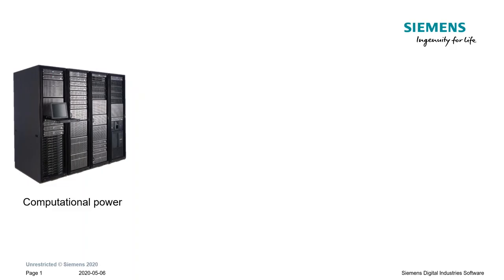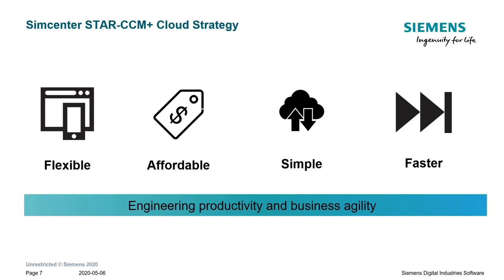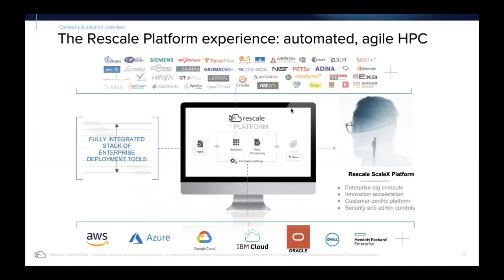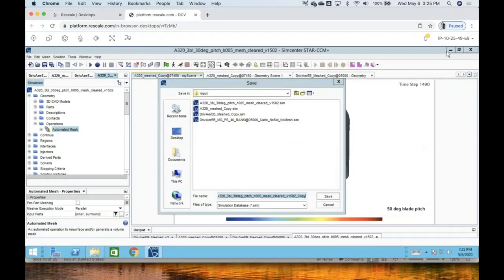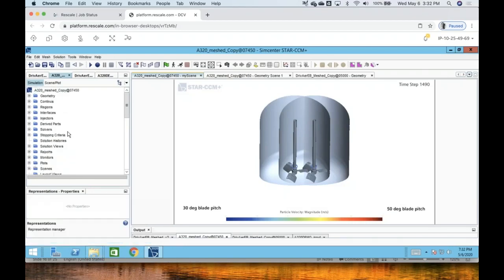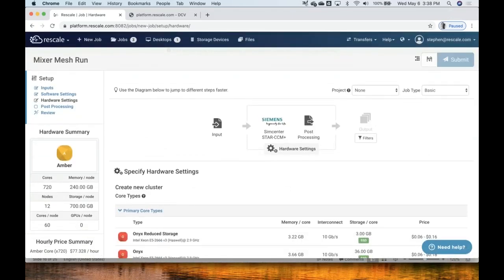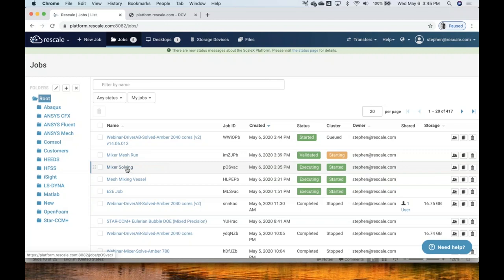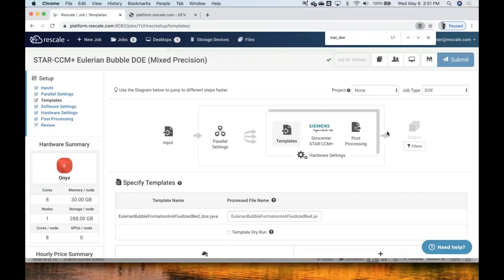How to Accelerate Multiphysics Simulations on Rescale Siemens Simcenter Star CCM+ webinar